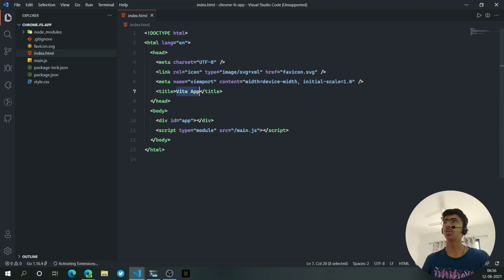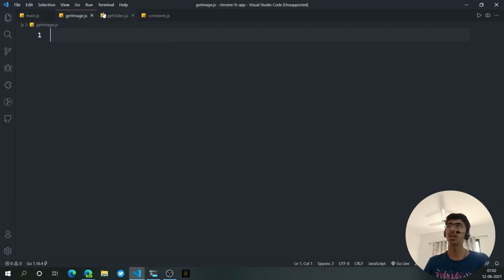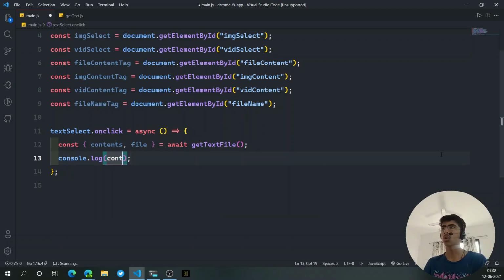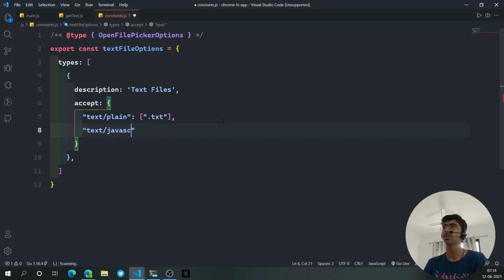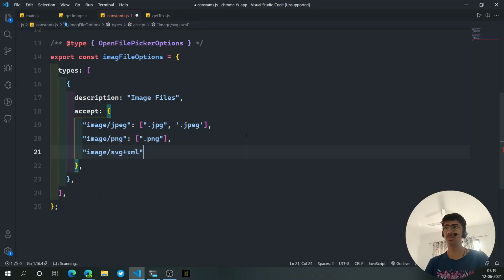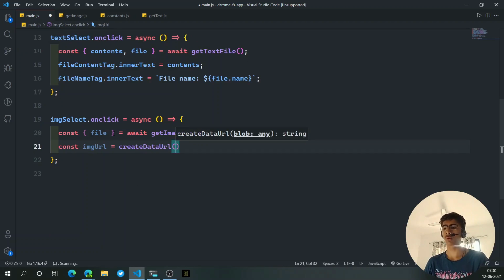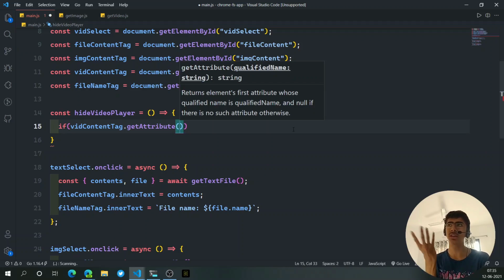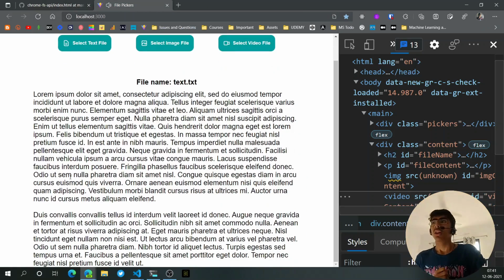Build a File Picker app using HTML, CSS, JavaScript | Vite | File System Access API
Hello, my friends and fellow developers, this tutorial is about how you can build a file picker app using the Chrome File System Access API. Please give it a thumbs up 👍!

🔥 Timestamps Start 🔥

0:00 - Demo & Introduction
1:56 - Project setup
5:28 - HTML
7:34 - FS API Intellisense via npm
9:28 - Creating other JS files
10:14 - Main JavaScript
43:24 - Conclusion

🔥 Timestamps End 🔥

VS Code Theme used: GitHub Theme